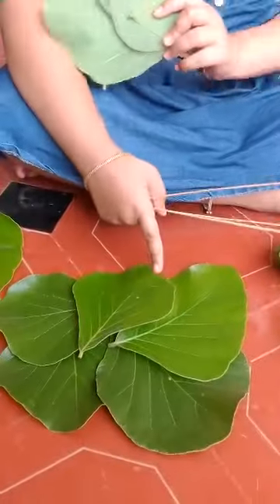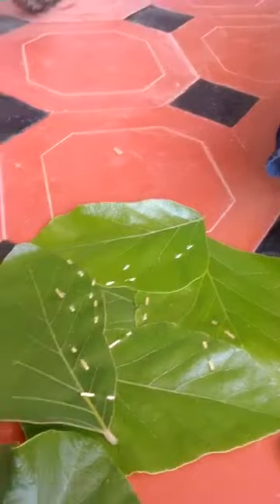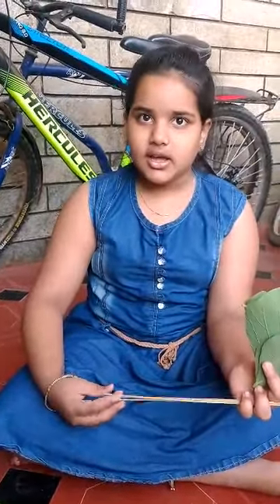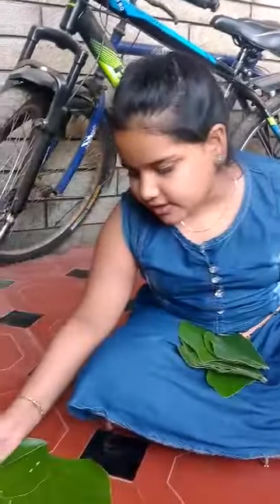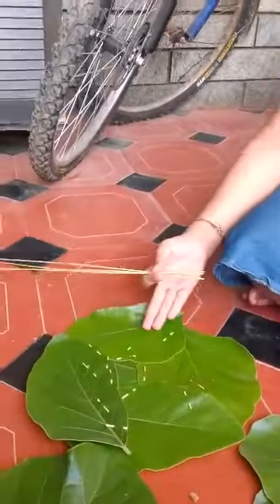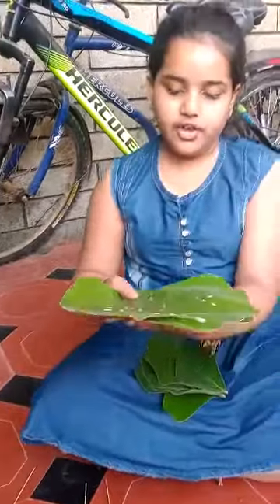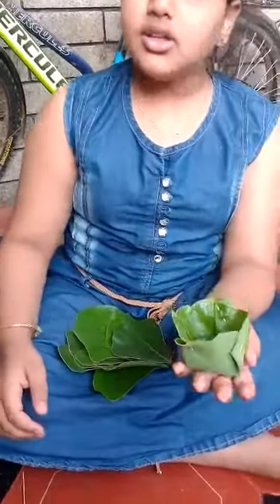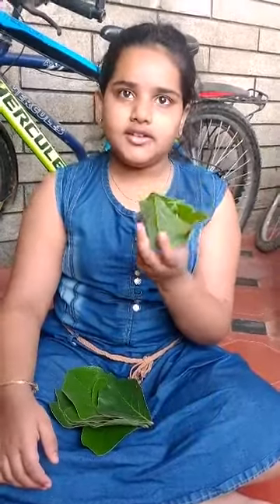Muththuga or forest fire ...how to make plates and bowls